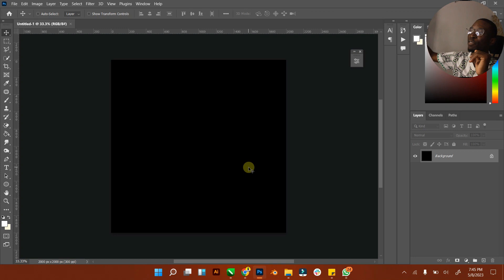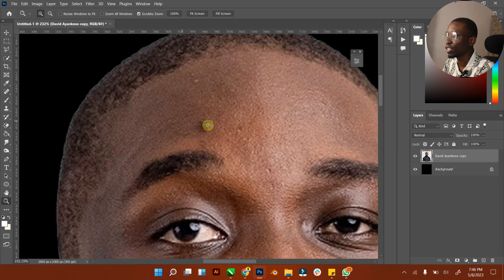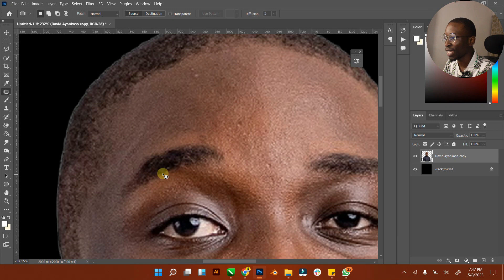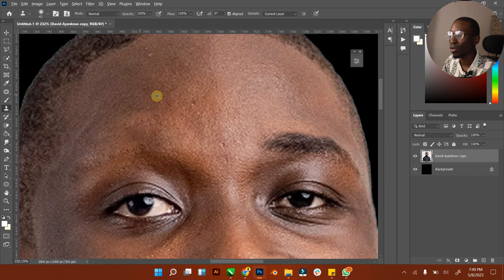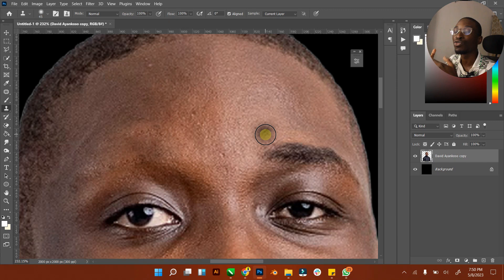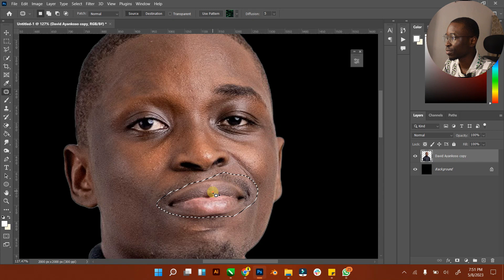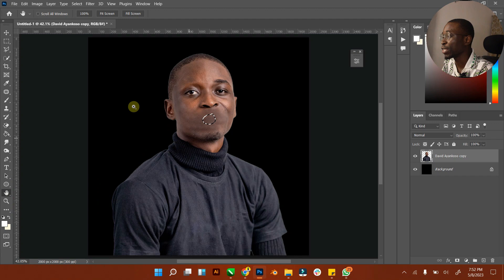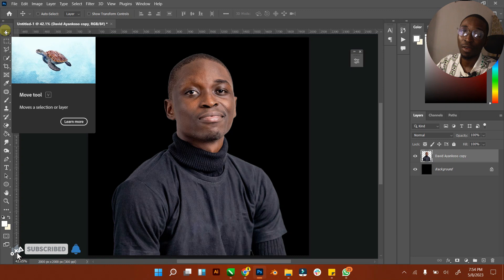10 MINS Of Photoshop Tips | Patch and Clone Tools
Let's talk about The Patch Tool, Spot healing brush tool and the clone tool. These similar but different tools are amazing and here is why.